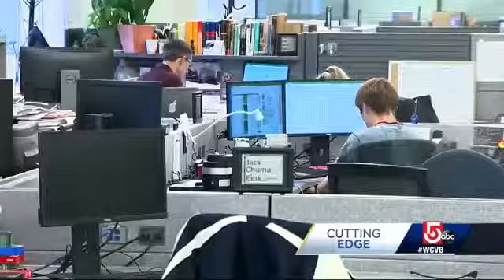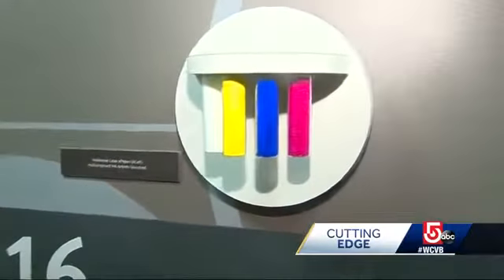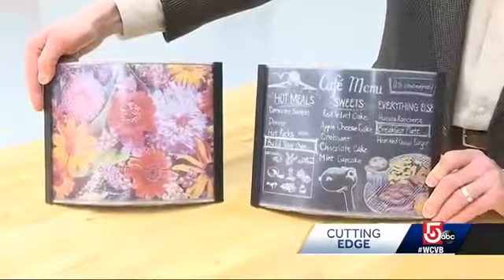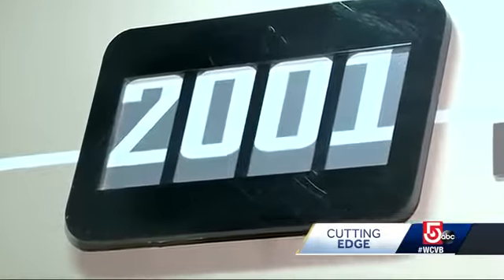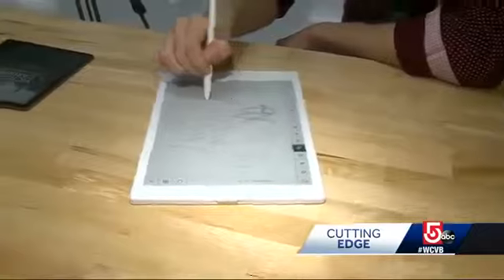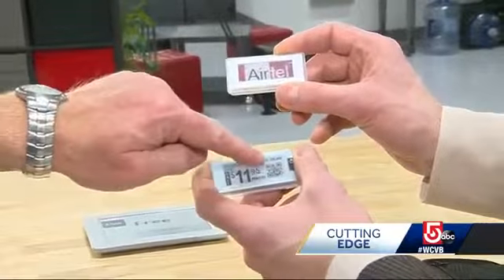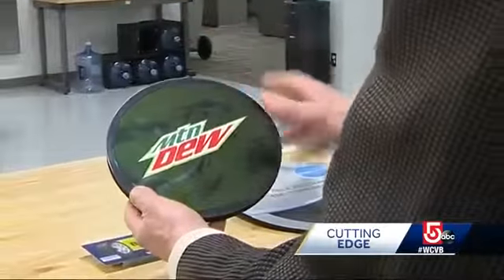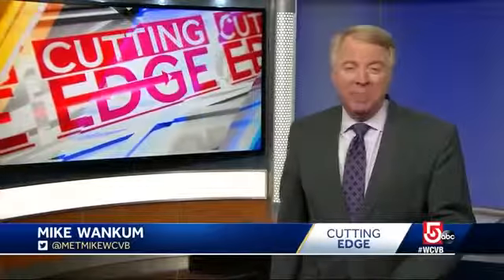E Ink - Cutting Edge Incredible future possibilities with electronic ink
Stream Product Development involved in early applications development of E Ink